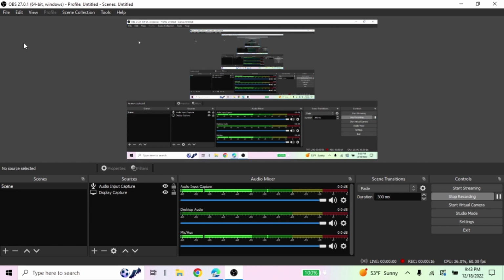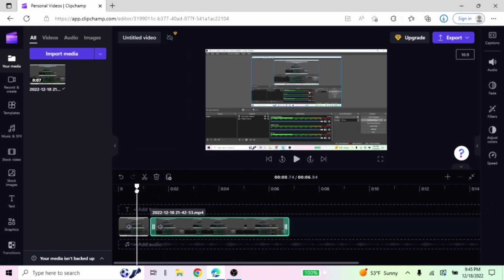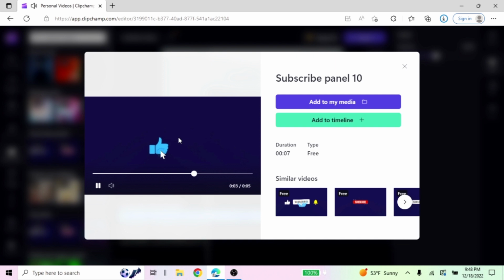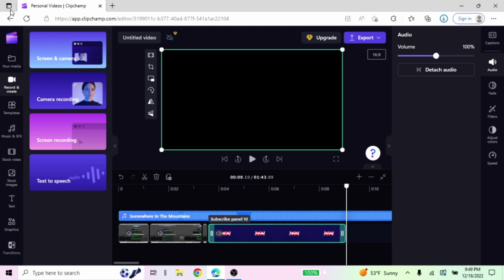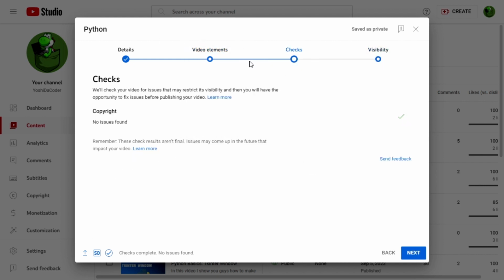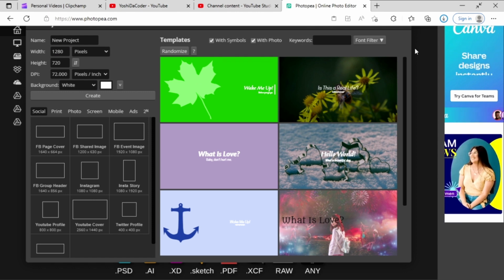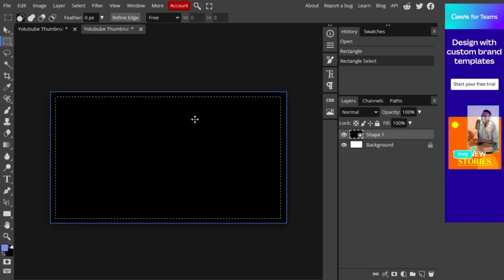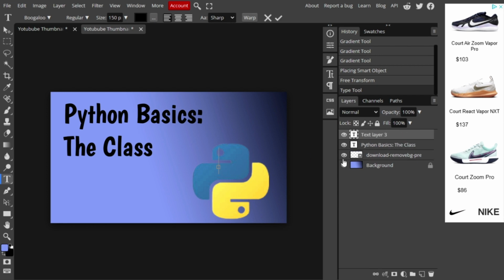How to Make a YouTube Video.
In this video I'm going to be showing you guys how I make my videos.